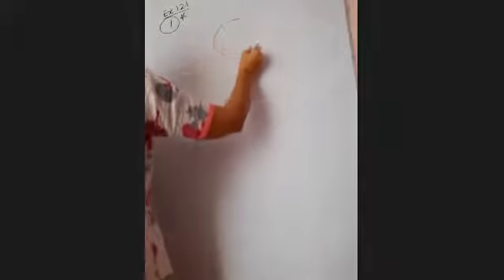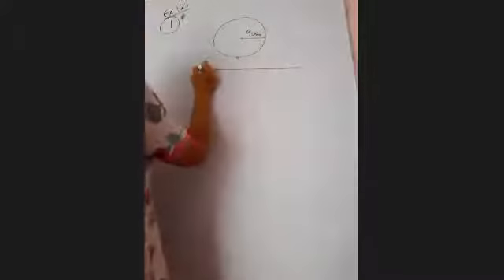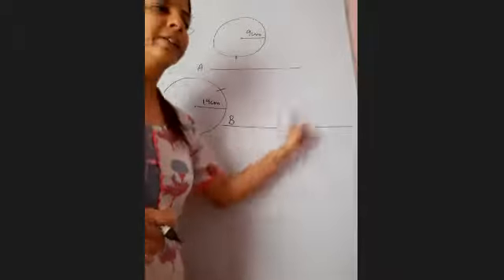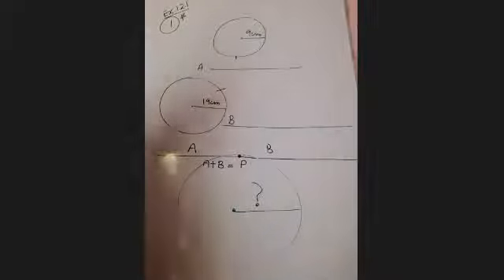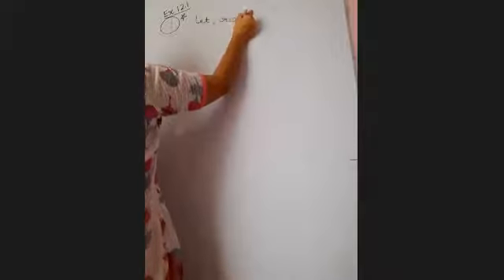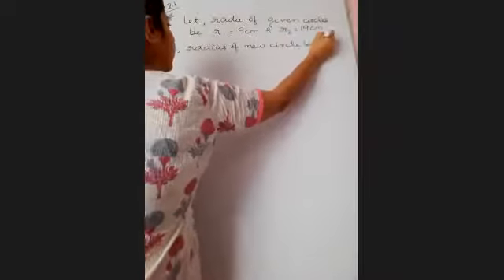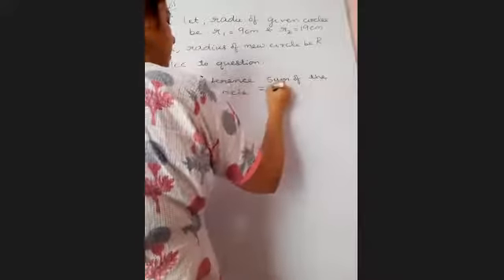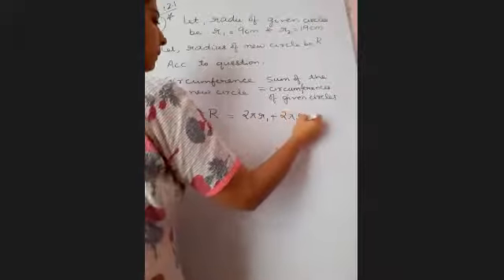Areas Related to CIRCLES-X (Ex 12.1 Ques 1)